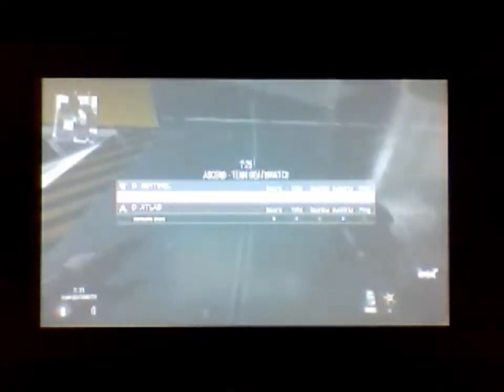COD - advanced warfare - glitch - through dat wall - ascend